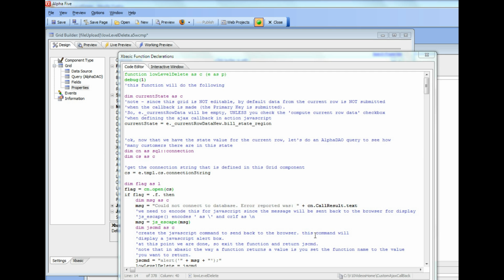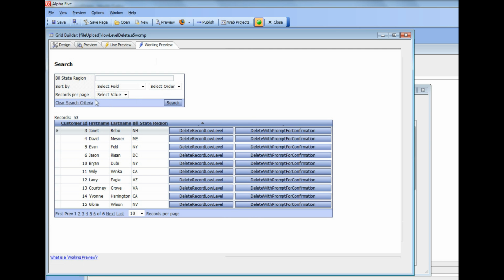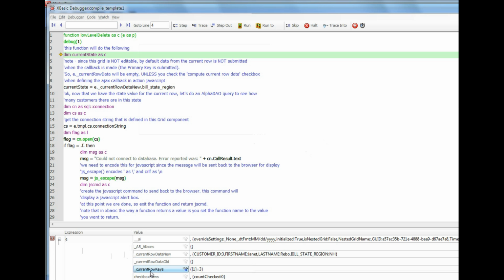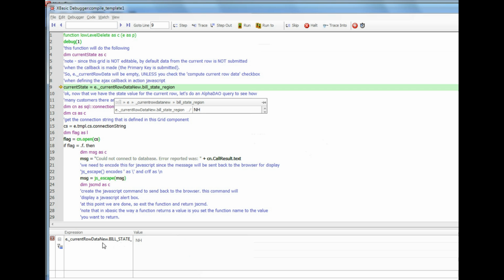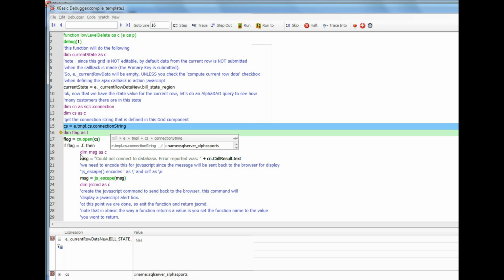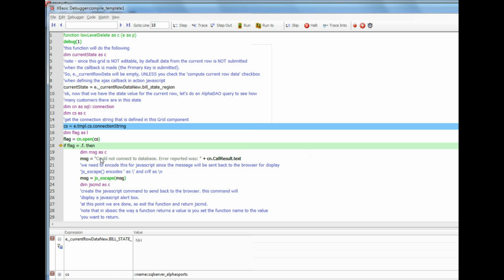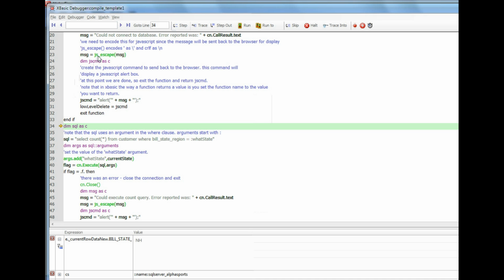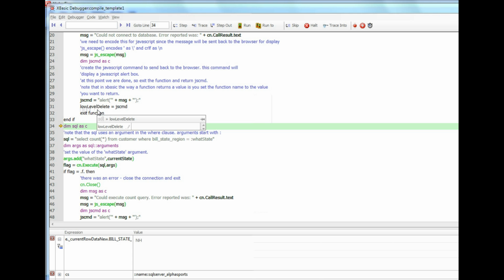V11 Custom Ajax Callback - an In-Depth Example Part 2